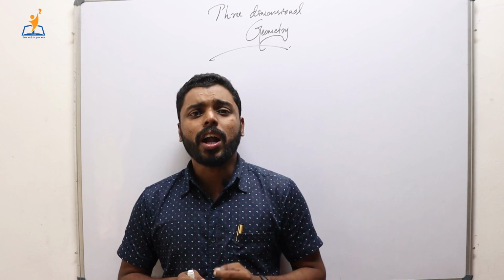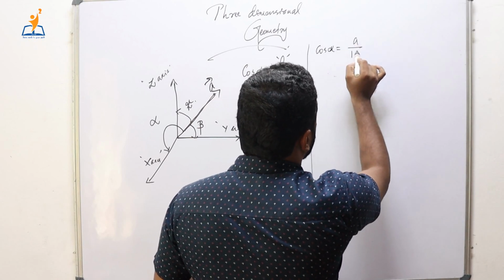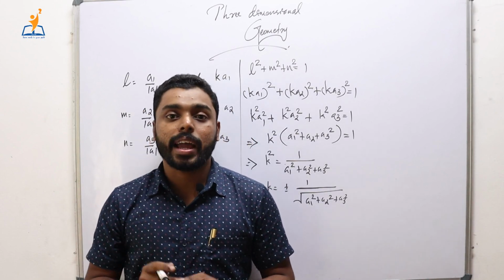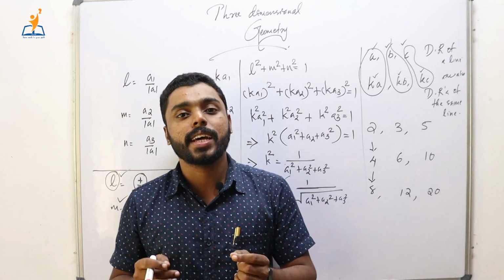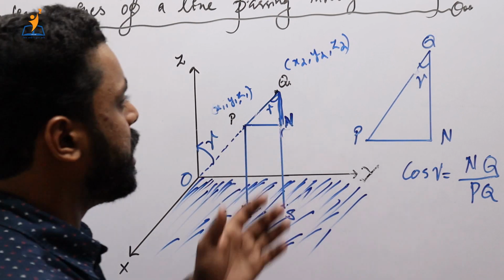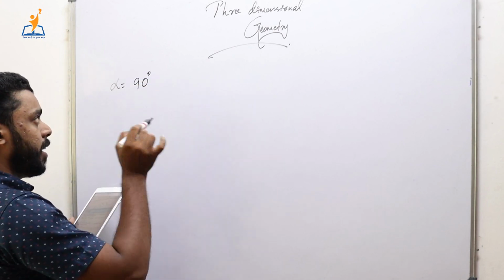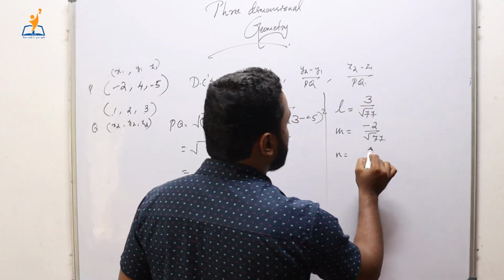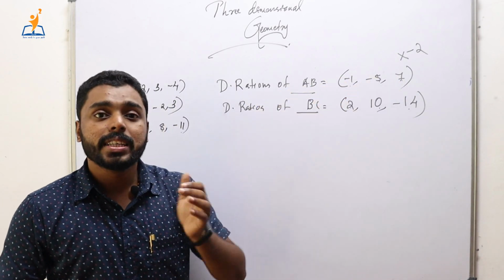class 12 ncert chapter 11 3dimensional geometry part 1 | Direction cosines and direction ratios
• Class 12 NCERT 3D Geometry part 8 equation of a plane perpendicular to a given vector and passing through a given point